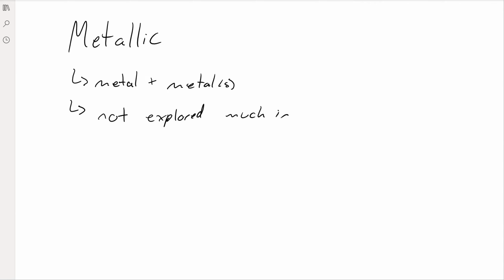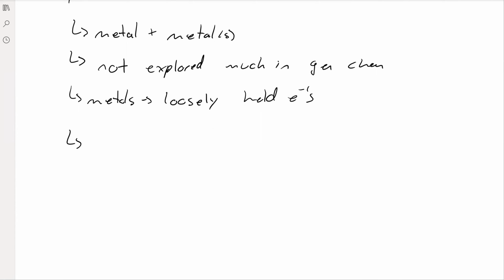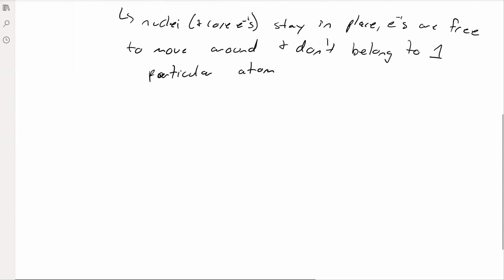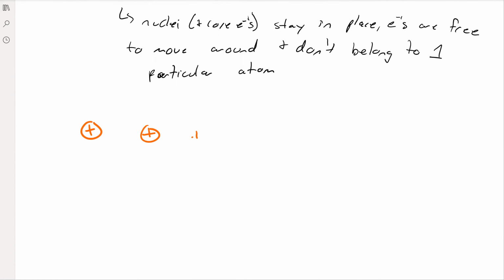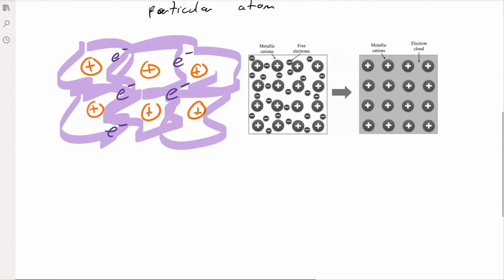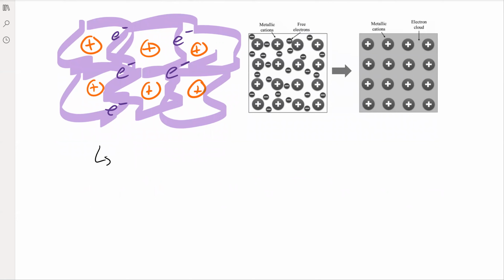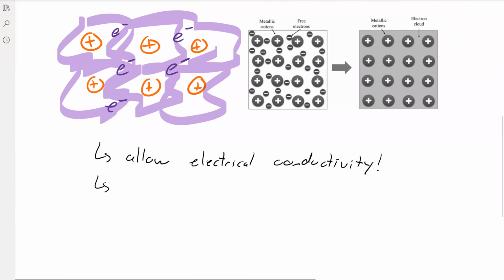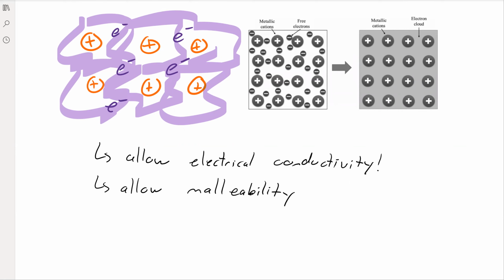CHEM101 4 3 Metallic Bonding